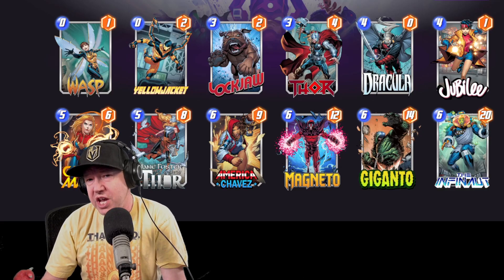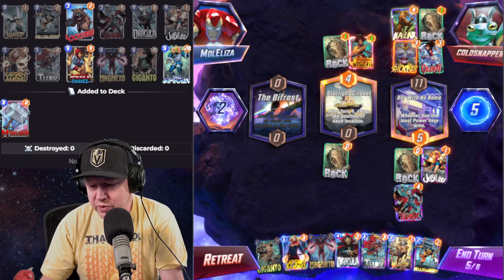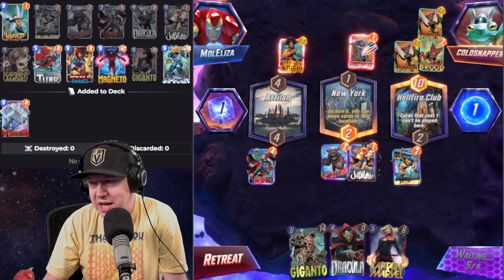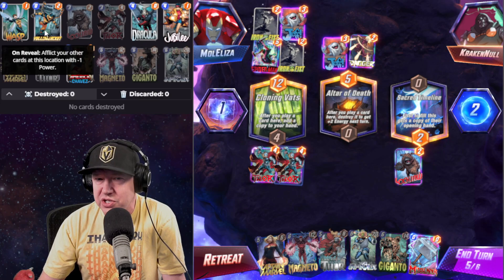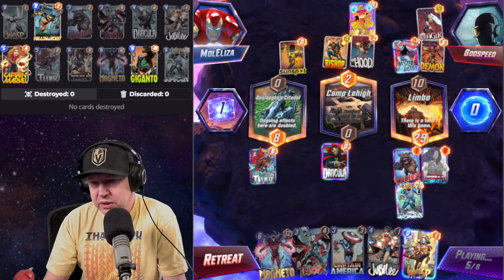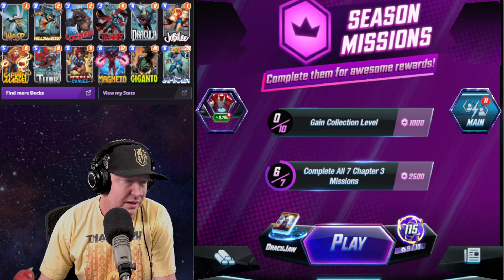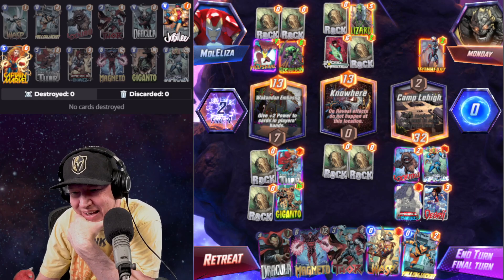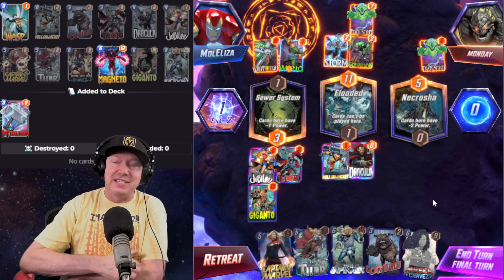LOCKJAW + DRACULA + JUBILEE = CUBES MARVEL Snap